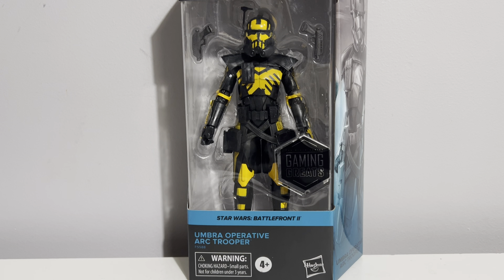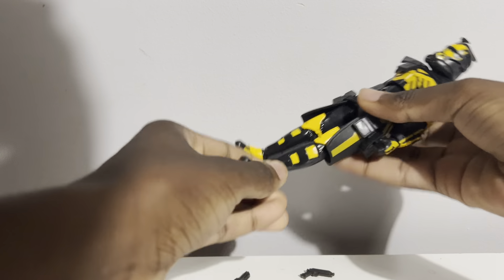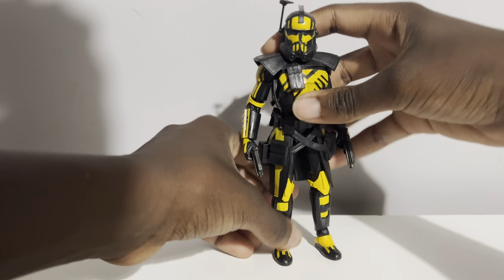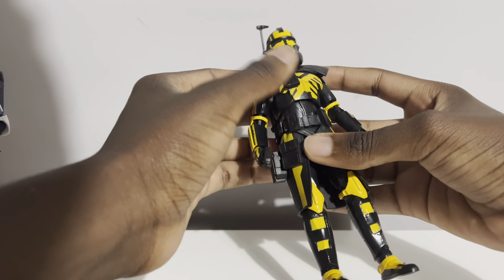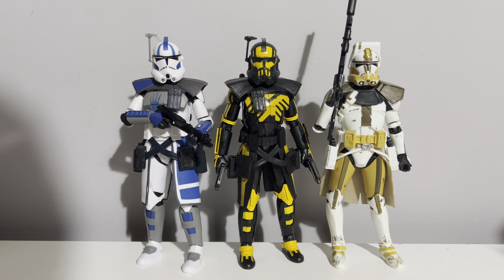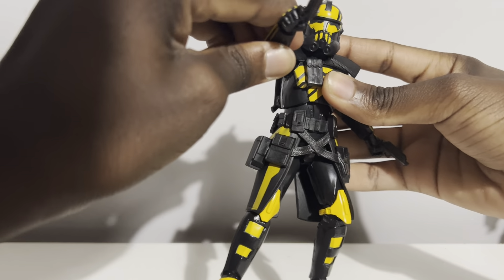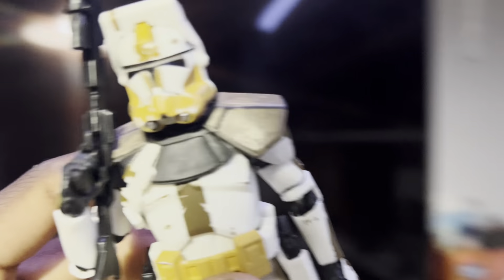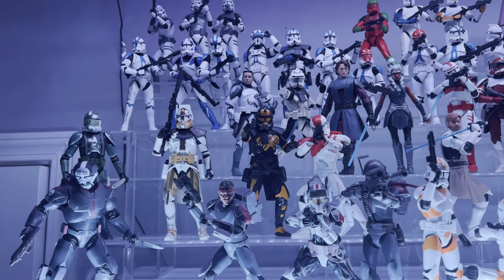Star Wars The Black Series Umbra Operative ARC Trooper (Gaming Greats)